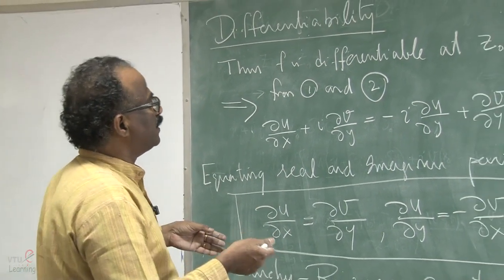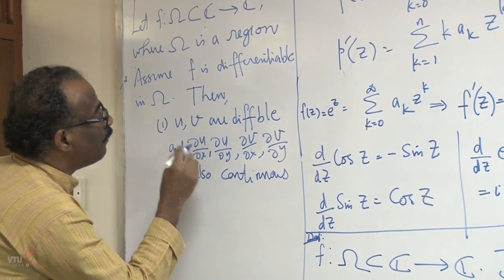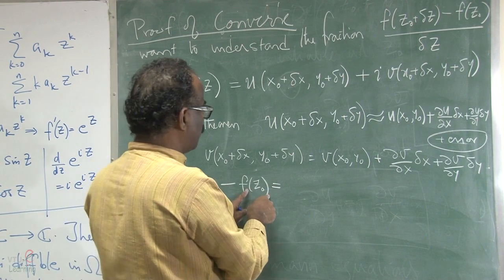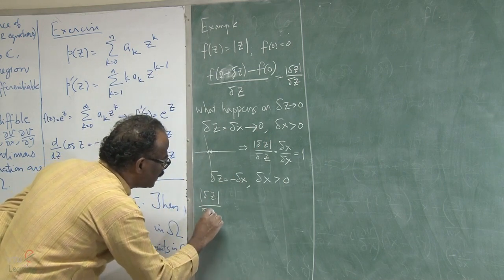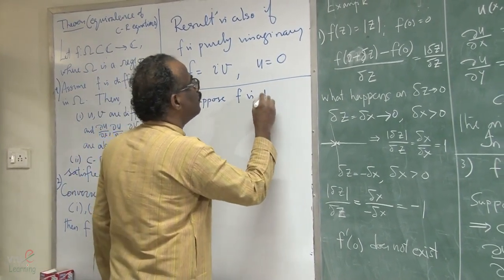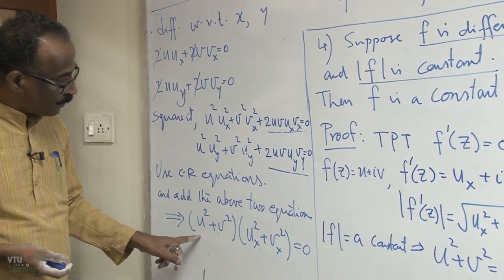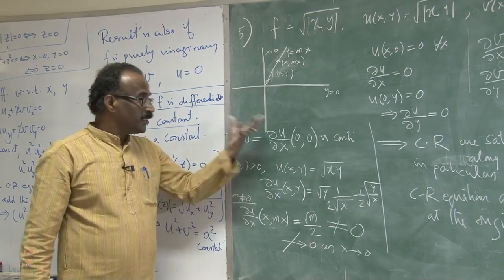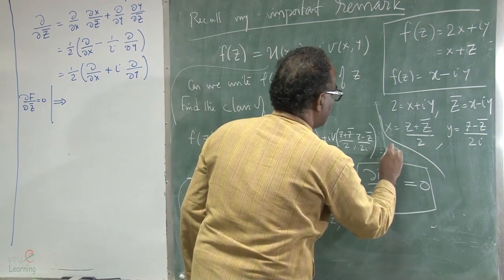07. CR Equation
Complex Analysis, Probability and Statistical Methods - 18MAT41